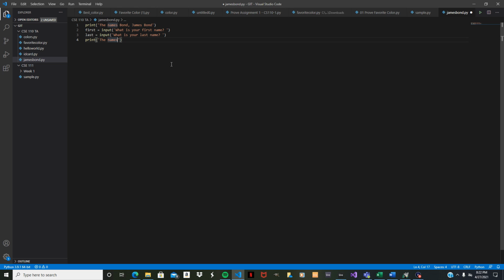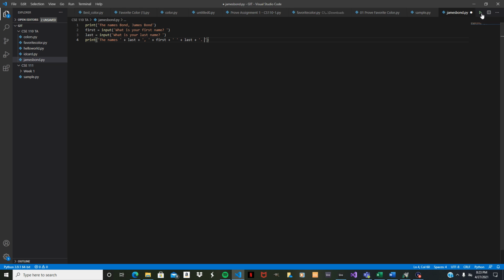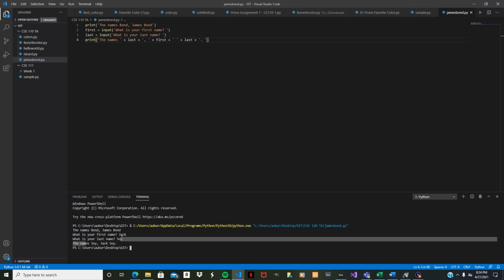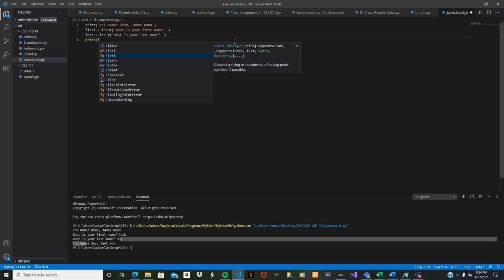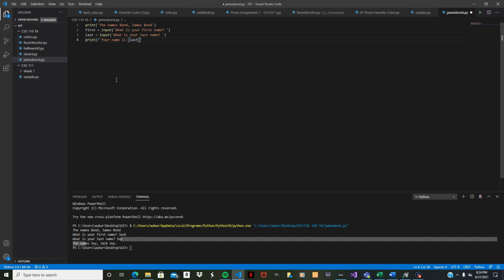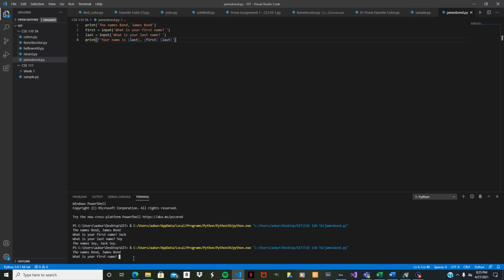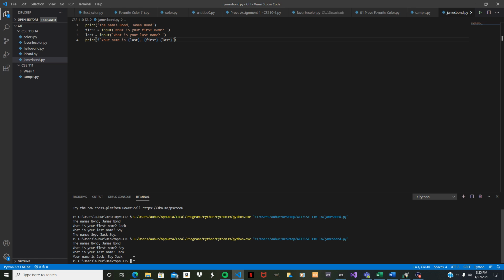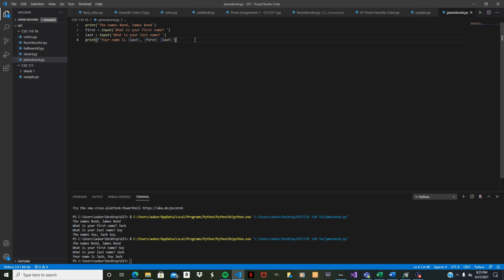Formatting Strings in Python | Combine Variables with Strings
Skip to 3:12 to see my favorite way to format!!:)